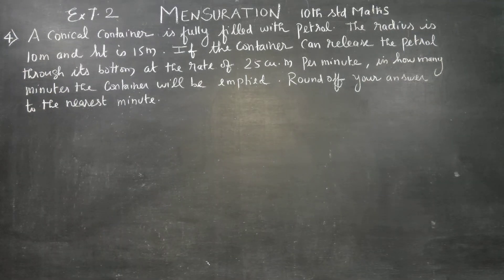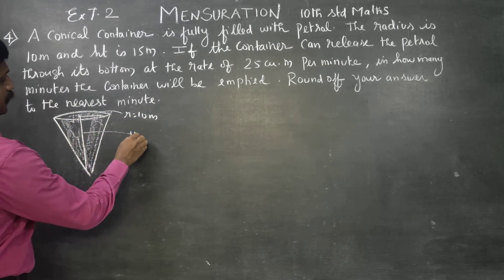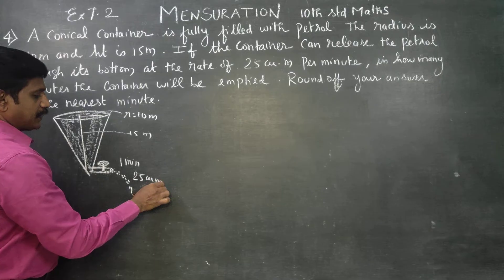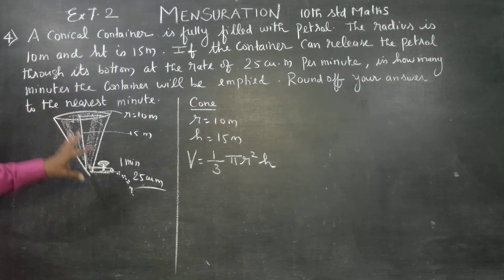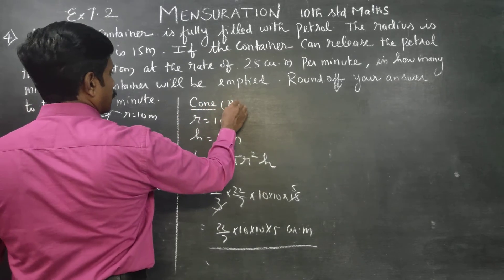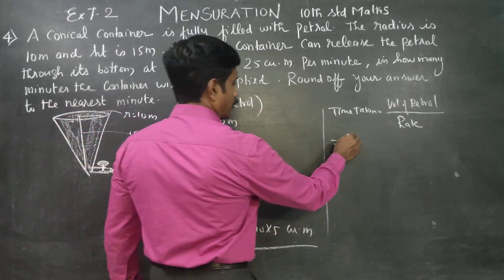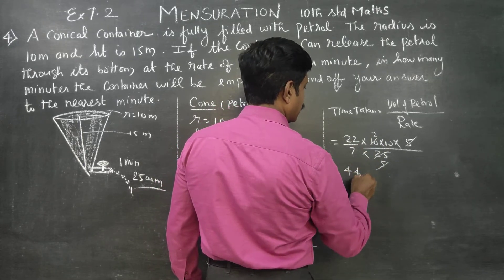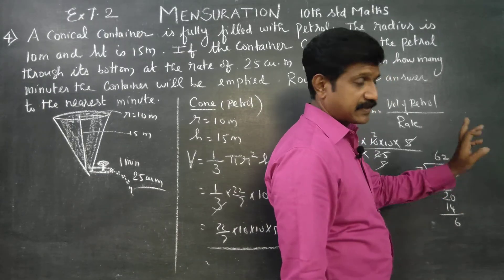10th Std Maths Ex.7.2(4) A conical container is fully filled with petrol. The radius is 10m and ht